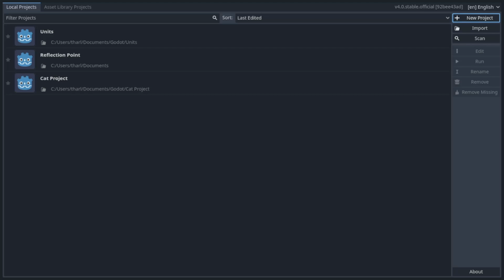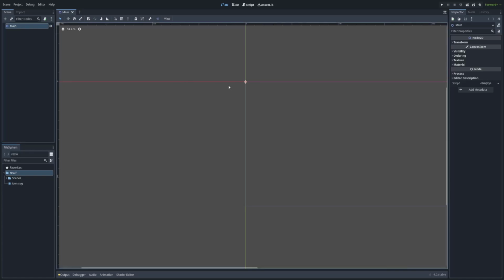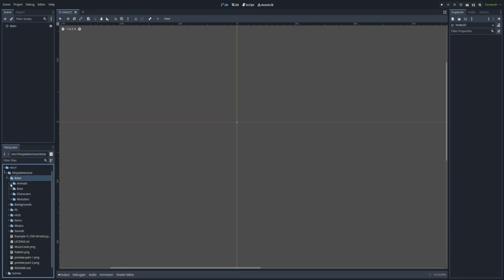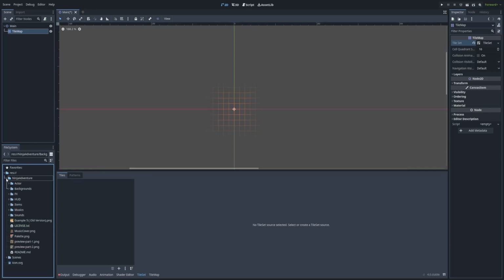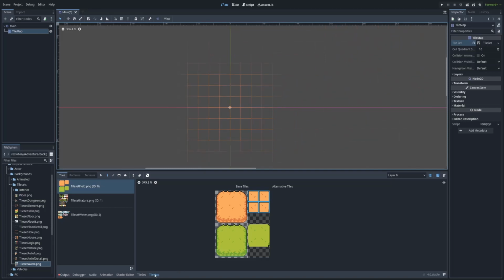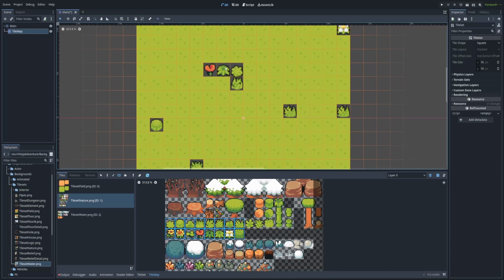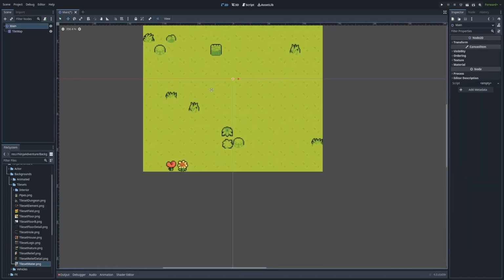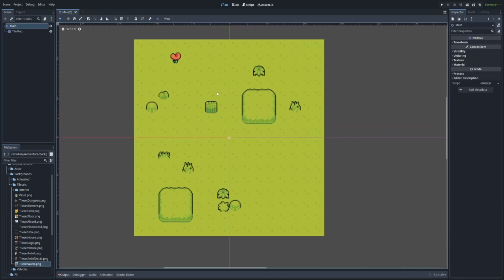Godot 4 Tutorial Quick Start | Ep 1 Setup and TileMaps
In this video, I'll be show you how to make a simple game in Godot 4, coving topics like navigating, importing art assets and  using tilemaps!